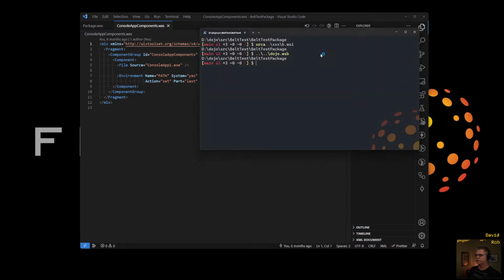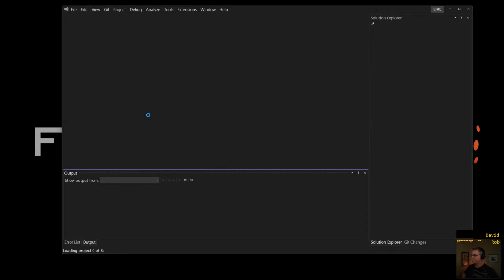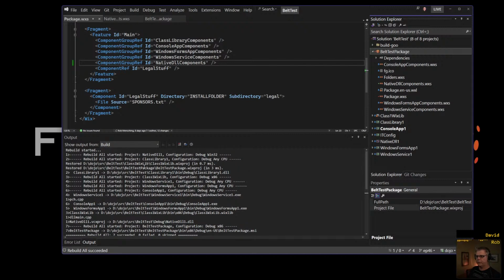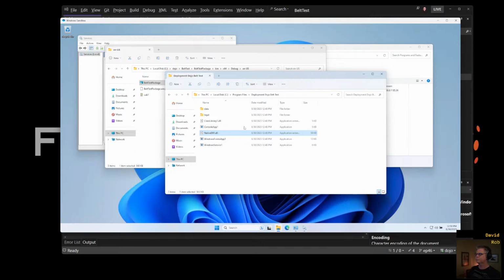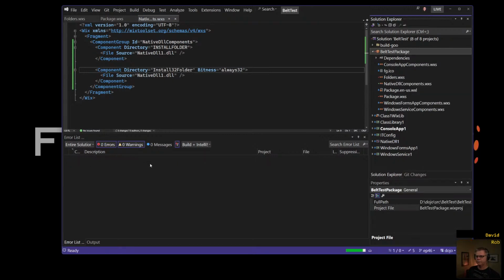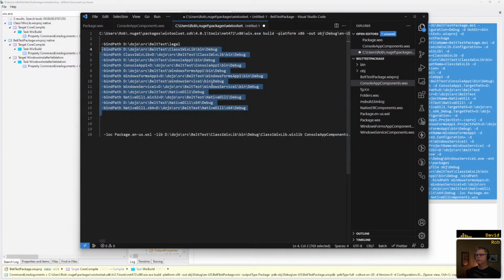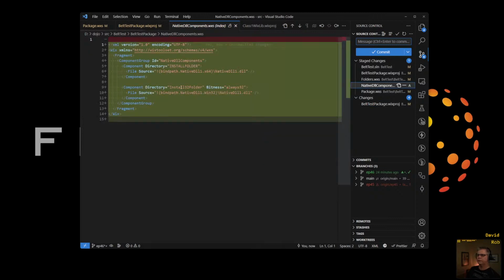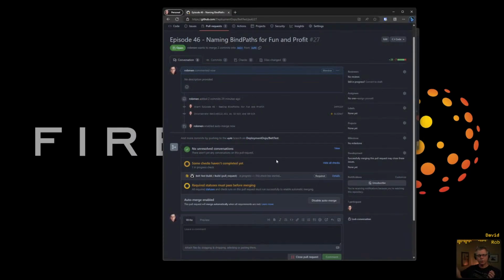Naming BindPaths for Fun and Profit in WiX v4